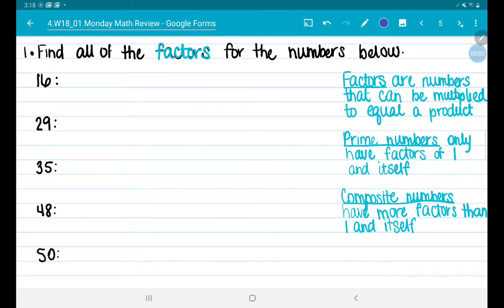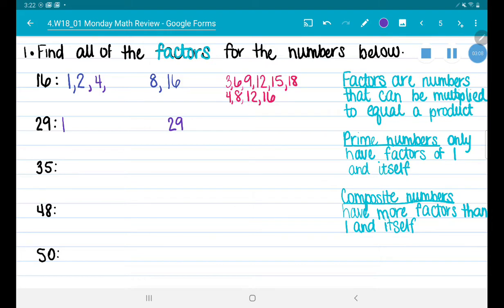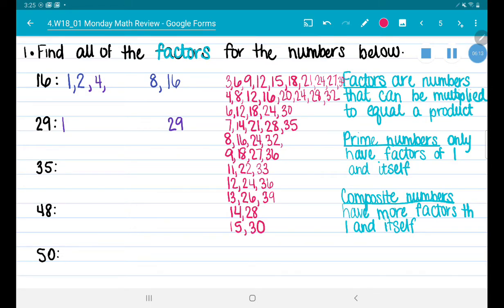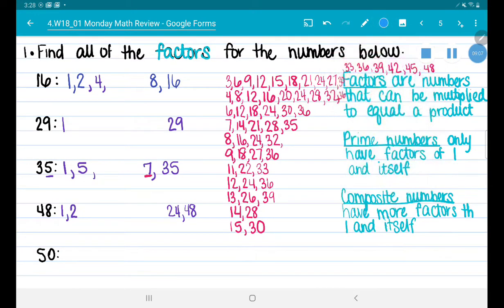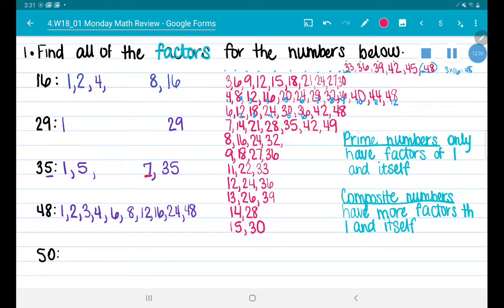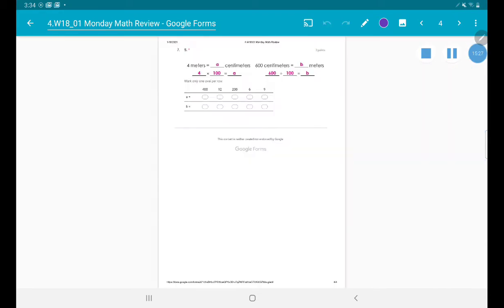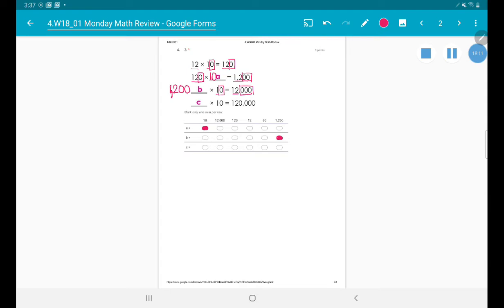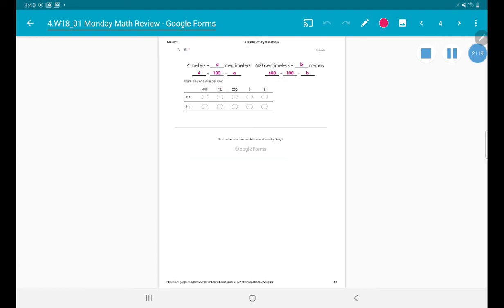Monday Week 17